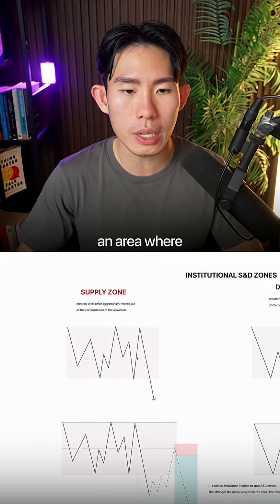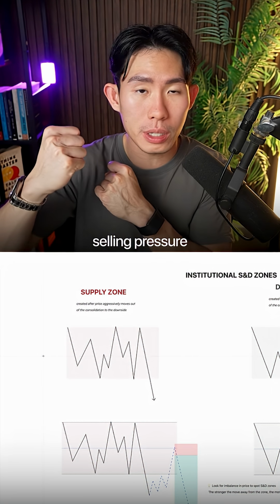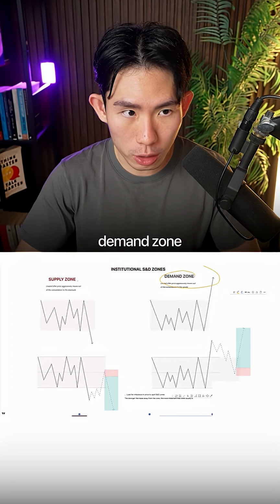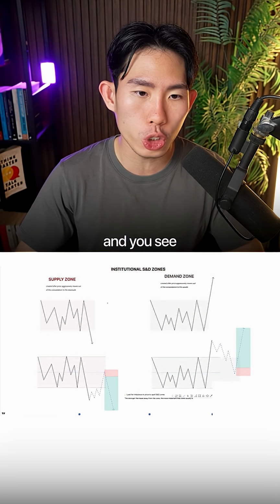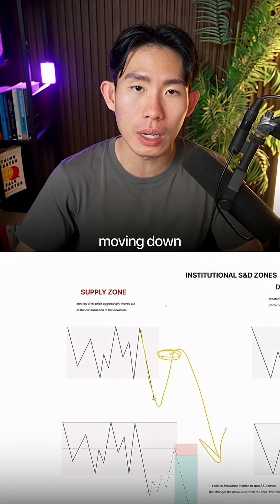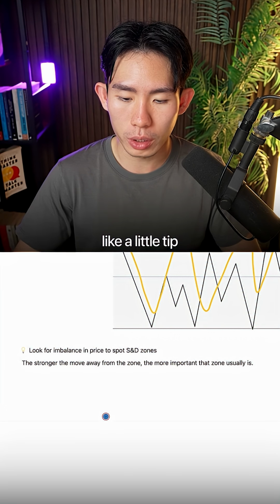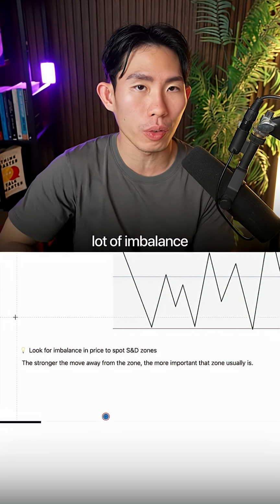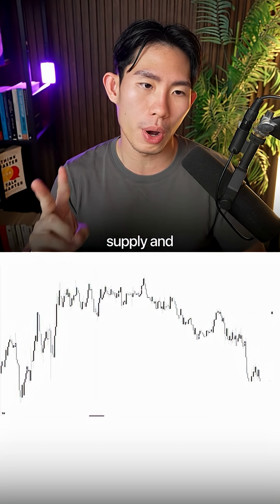What You Need to Know About Supply and Demand Zone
DAY 7/33

 Most traders think supply and demand is just drawing random boxes on a chart. It’s not. Real institutional supply and demand is about identifying where real imbalance entered the market and where price is most likely to react.

 Day 7/33 of the Market Mechanics Mentorship Series is LIVE.

 Hi, I’m Brad Goh. When I first started trading 7 years ago, I was doing what most traders do, jumping from strategy to strategy, copying gurus, and chasing the holy grail. I lost over $10,000, blew 7 accounts, and almost quit.

 Everything changed when I stopped chasing more information and started building my own framework. I journaled every trade, tested everything, and created a mechanical system based on how the market actually moves
 That framework became Market Mechanics. Since then, I’ve made millions from trading, documented my journey online, helped thousands of traders worldwide, and built 1% Club and EdgeFlo to help traders execute more cleanly and consistently.

 My job is to help you understand how the market actually works, how to trade with structure instead of emotion, and how to build the discipline to execute properly.

 If any of that resonates with you, follow along and watch the full Market Mechanics Mentorship Series for FREE on my YouTube.